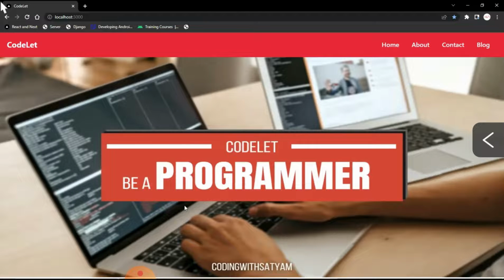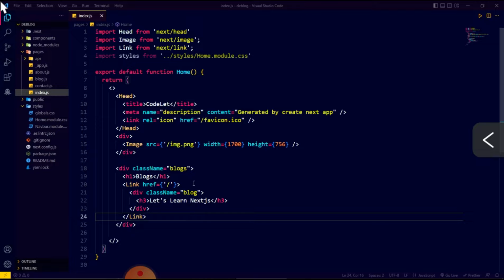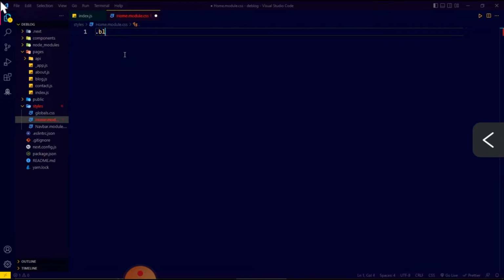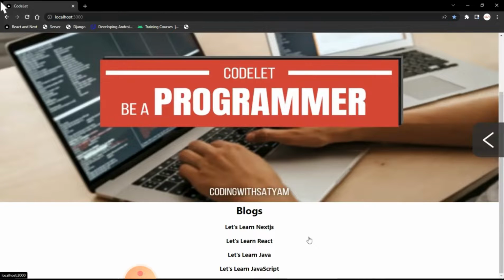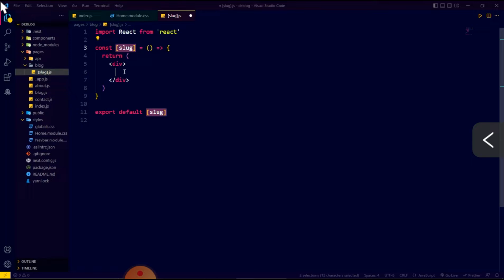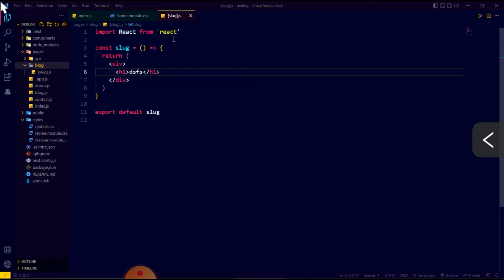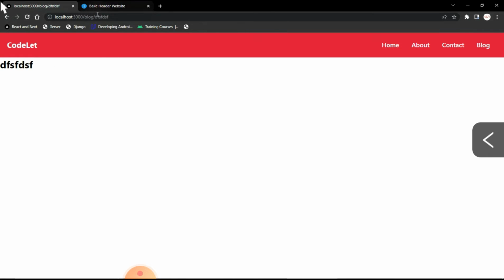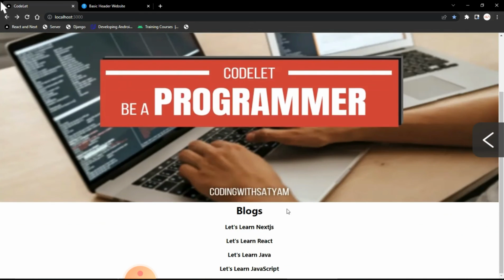Dynamic Routes in Next Js | Learn NextJs | #6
Hello everyone, In this course I will teach you Next Js starting to end. In this course you will learn Nextjs. If you want to learn NextJs then this course is for you. Also in this course you will build 2 projects! So go and access this course right now.